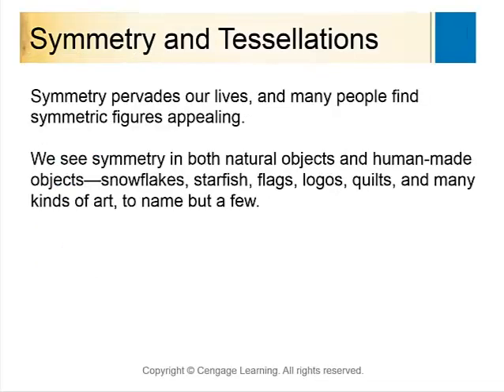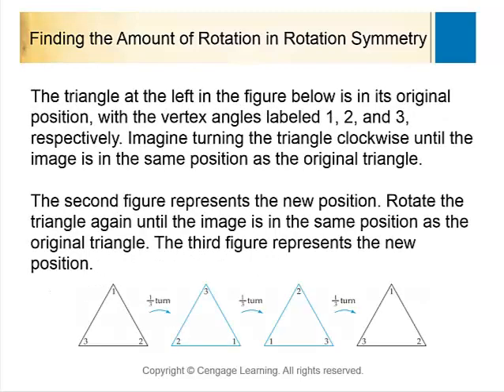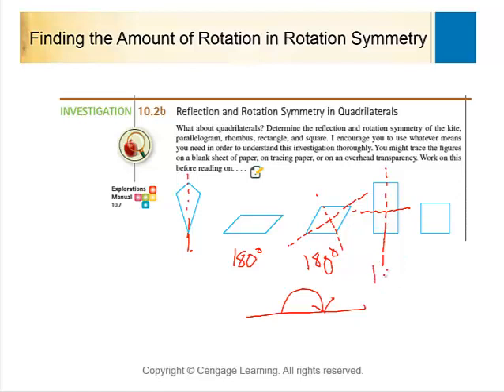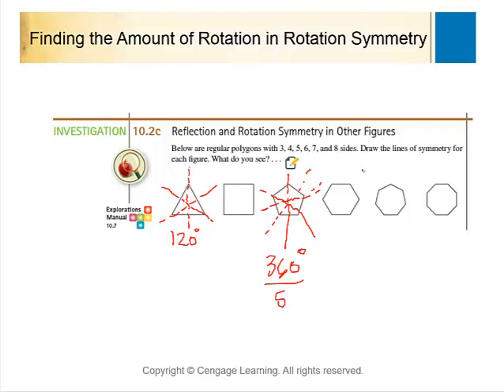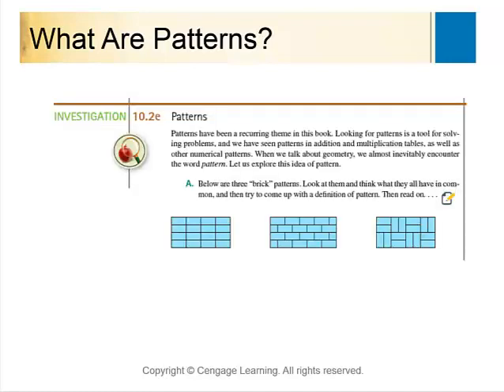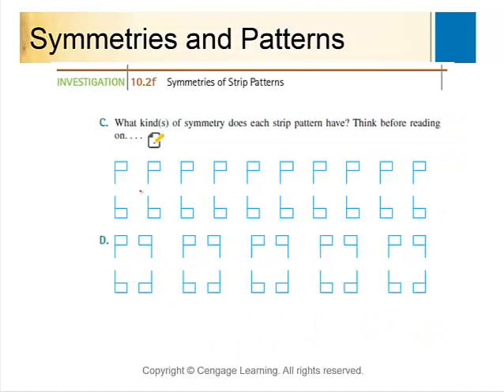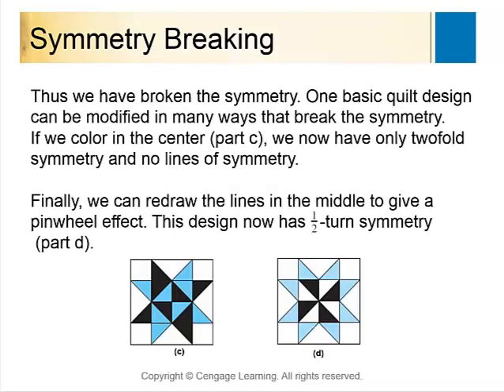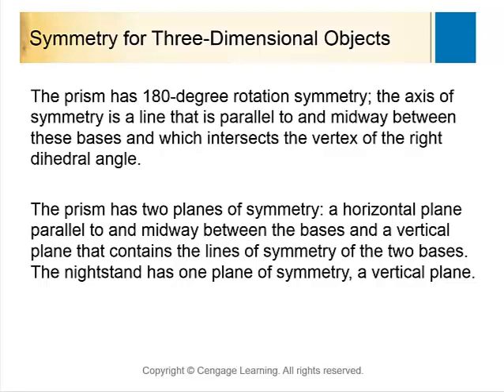MATH A212 Chapter 10 2